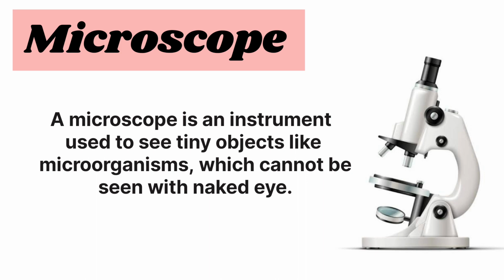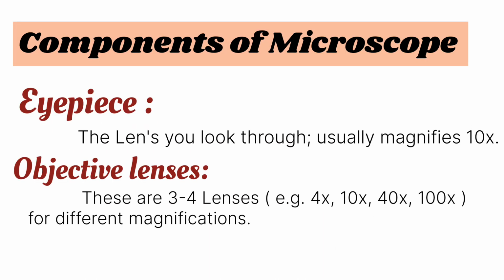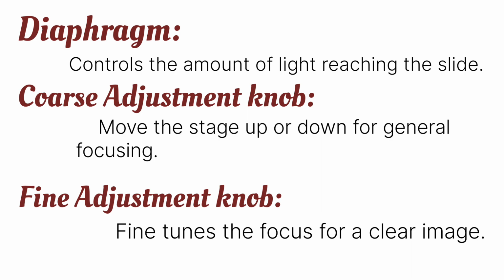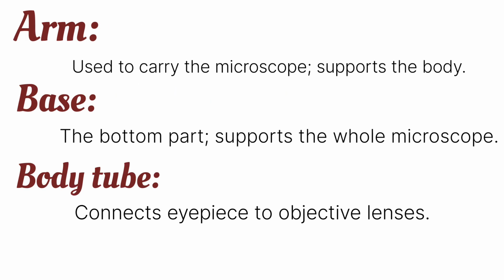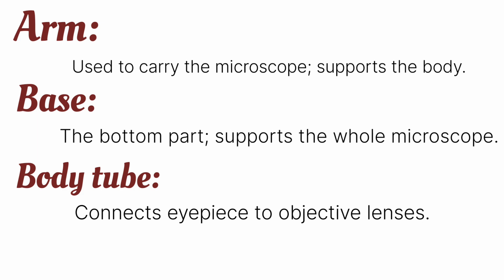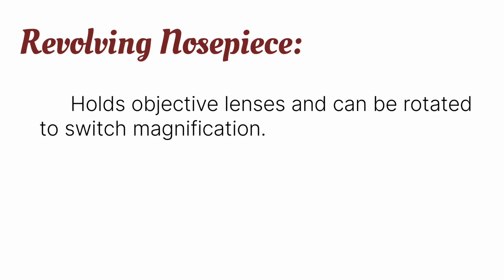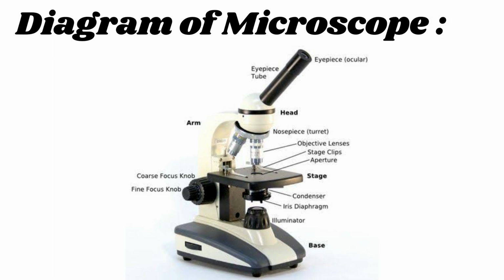Microscope || and it's basic components/ parts|| Microbiology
Microscope
Microscope and it's components
Microscope and it's parts
Parts of microscope
Components of Microscope
What is Microscope?
Define microscope.